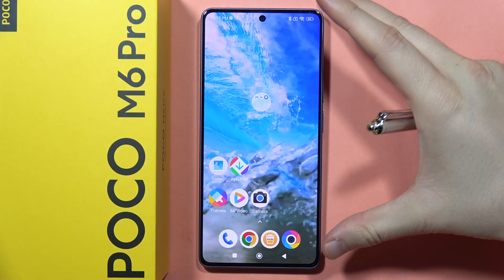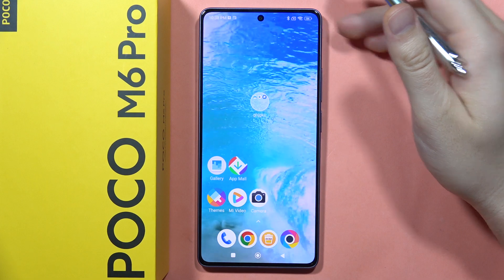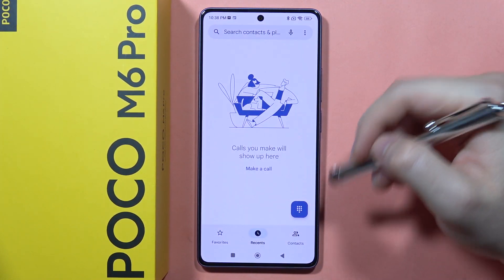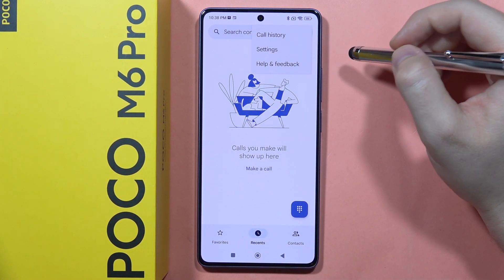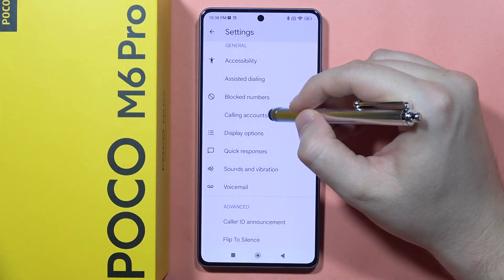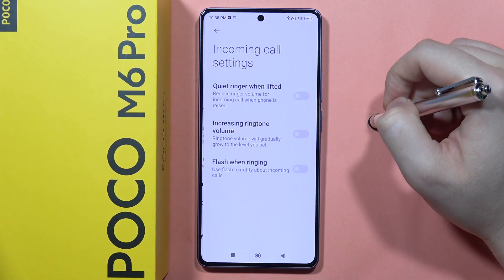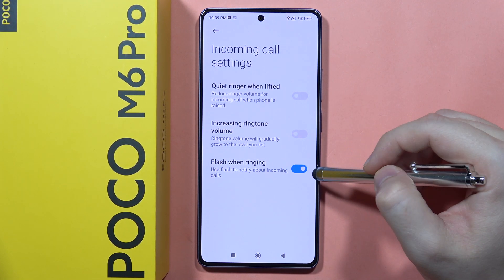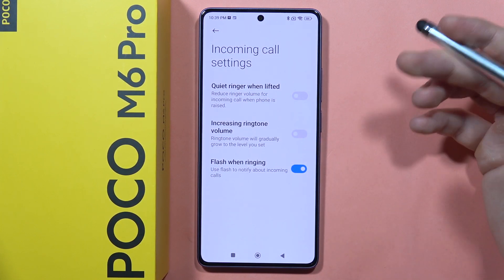POCO M6 Pro: Enable Flash Notifications for Incoming Phone Calls - Flash when Ringing Function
Enhance your POCO M6 Pro experience by enabling flash notifications for incoming calls with our step-by-step guide. Learn how to activate the "flash when ringing" function, ensuring you never miss important calls in a visually impactful way.